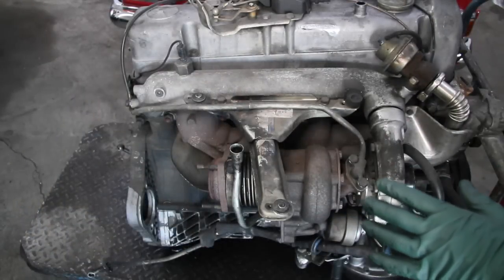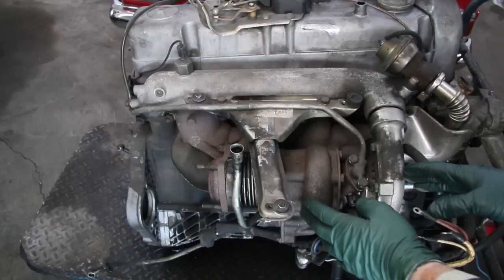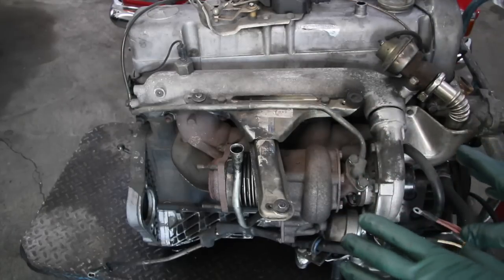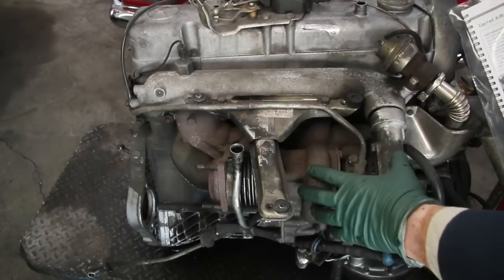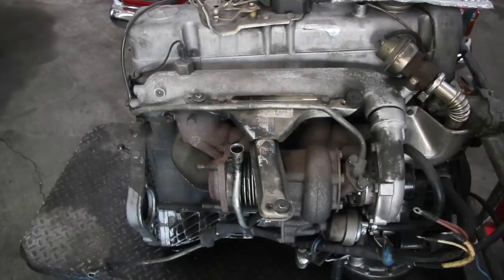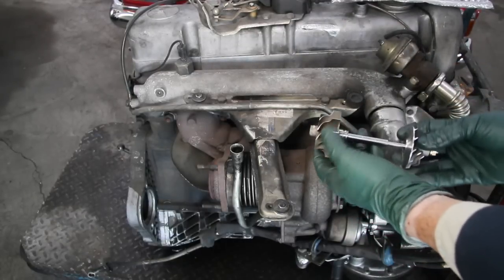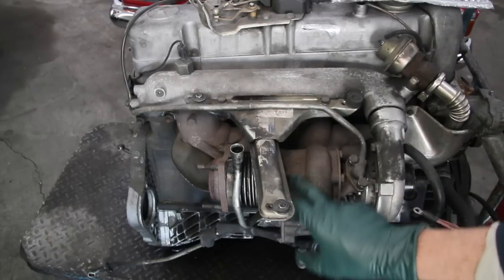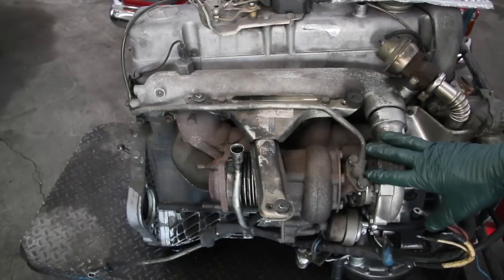Diesel Engine Maintenance Tip 25: Best Time to Overhaul the Turbo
Kent explains the best time to open up and overhaul a Garrett T3 turbo charger as well as the mileage interval between overhauls. These are the turbos that came on the OM617 and early OM603 engines from 1978 to 1987. He explains what is included in his COMPLETE kit for the DIY owner.

To order a kit for your turbo click on this